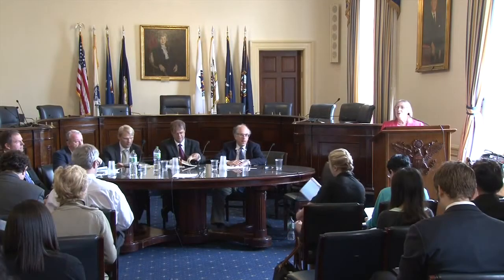Expo 2016: Policy Forum Panel 6 - Grid, Storage, and Transmission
The 19th Annual Congressional Renewable Energy and Energy Efficiency EXPO + Policy Forum brought together 50 businesses, trade associations, and government agencies to showcase renewable energy and energy efficiency technologies. In every state across the country, these technologies are having a significant impact in business development and job creation in the manufacturing, transmission, power, transportation, and building sectors.

Panel 6:

Bill White, Director of Public Affairs, CTC Global

Keith Dennis, PE, CEM, Senior Principal, End-Use Solutions and Standards, National Rural Electric Cooperative Association (NRECA)
The Environmental Benefits of Efficient Electricity Use and “Community Storage”
Electric vehicles and many new heat pump models not only use electricity very efficiently—the technologies also can reduce carbon emissions, decrease overall end-use energy consumption, smooth peak, and cut household fuel costs for consumers. In addition to “beneficial electrification” opportunities that can reduce fossil fuel by substituting renewable energy, devices commonly found in communities—such as electric water heaters and electric vehicles—provide innovative energy storage opportunities.

Bret Adams, VP Business Development, Sales and Marketing, Primus Power
New storage technologies are providing opportunities to reduce peak energy costs, integrate intermittent renewable resources, and increase network resilience against extreme weather events and human attacks. This talk will discuss the multiple uses for energy storage, where the technology is headed, and what policymakers can do to promote the development and use of storage technology for a cleaner, cheaper, and more reliable electric grid.

Mike Jacobs, Senior Energy Analyst, Union of Concerned Scientists

James Hoecker, WIRES Counsel (Husch Blackwell LLP) and former Chairman of FERC
James Hoecker will discuss planning delivery infrastructure for a clean energy future.